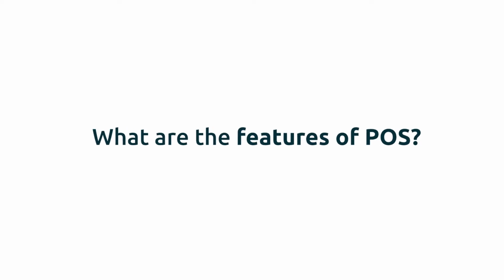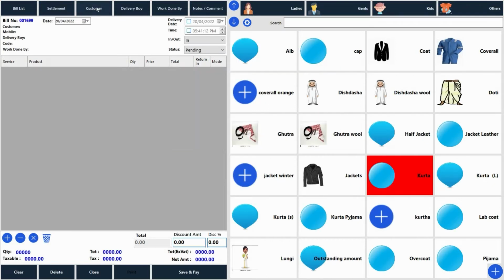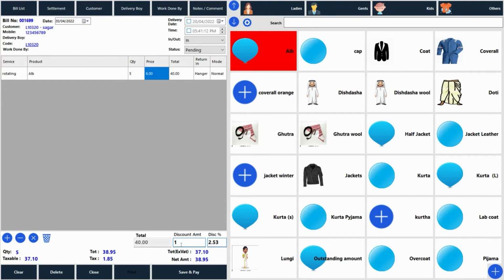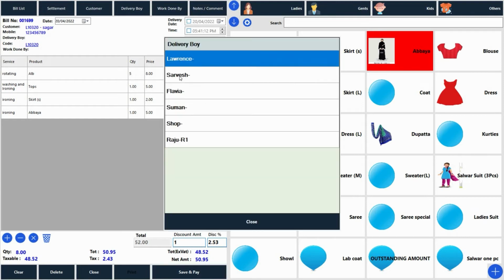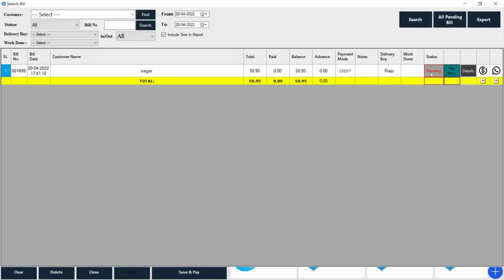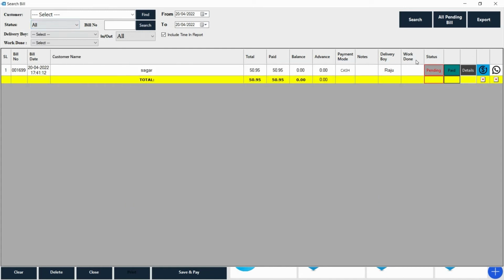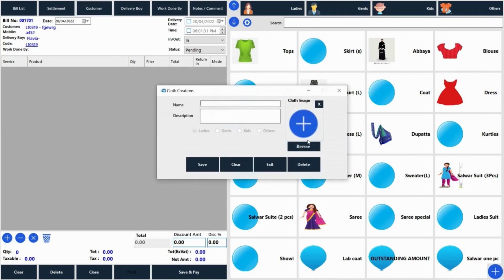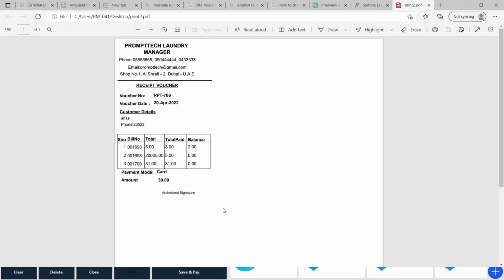PromptTech | Laundry Manager | POS Features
Welcome to Laundry Manager. Isn't it tiring to do all your transactions, reports, and calculations on your own? You are at the right place as we present you with an ultimate solution. PromptTech Laundry Manager application helps you take care of transactions and revise all your reports. It also allows you to handle customer service better. With this cool and easy-to-use application along with our POS interface, you can manage every aspect of sales and services easily. By switching from manual mode to a systematic model with the laundry manager, you'll be able to manage payments, print receipts and send notifications by email, SMS or Whatsapp. So! Let's get going! We invite you to try our application once and experience the difference by yourself.

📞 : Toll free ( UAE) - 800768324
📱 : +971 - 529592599